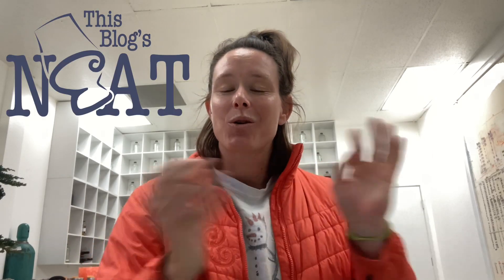How to know when your Spirit is DONE AGING: My method of SENSORY ANALYSIS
I use a pretty simple method of sensory analysis to determine wether or not a spirit is done maturing. I developed this method over the years and I thought it might be useful to share with anyone who’s interested! So whether you’re a home distiller who’s maturing your spirits or if you picked up some white spirit from the liquor store and are taking a stab at maturing it, I hope my method can be a guide to help you figure out when your spirits are done maturing! This video shows how I breakdown my sensory analysis of any spirit.

Ultimately, if the flavors and aromas are bad, there’s heat, it’s bitter, or it’s tannic/astringent, then give your spirit more time and monitor how the levels of those negative attributes change over time. It is totally normal for these attributes to oscillate, but they should trend downwards with time.

*Note: all of this assumes you’re starting with a white spirit that is devoid of inherent faults and that the oak you’re using is of high quality.*